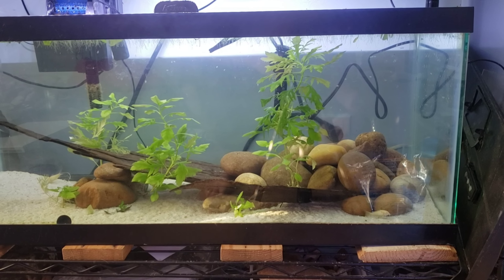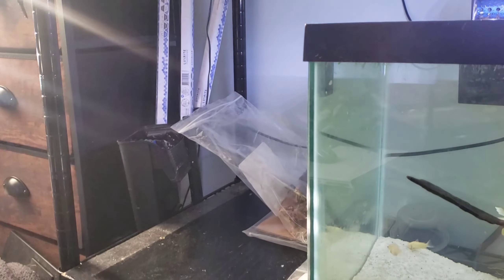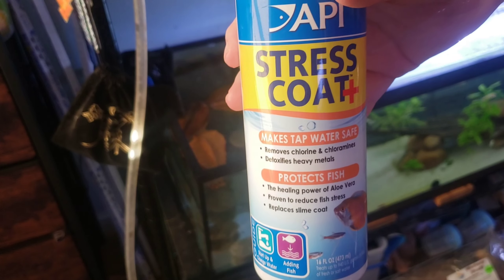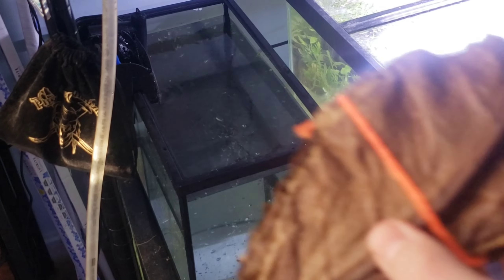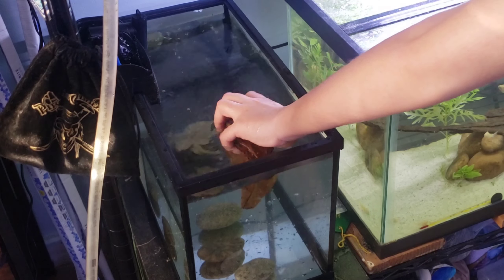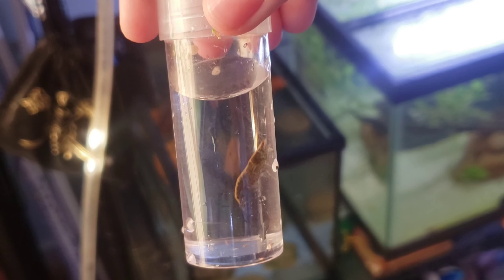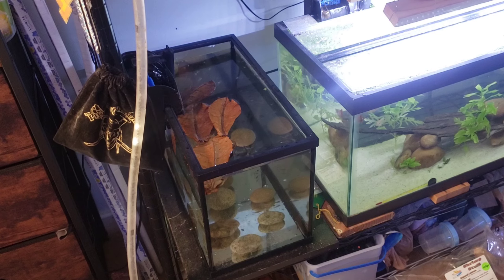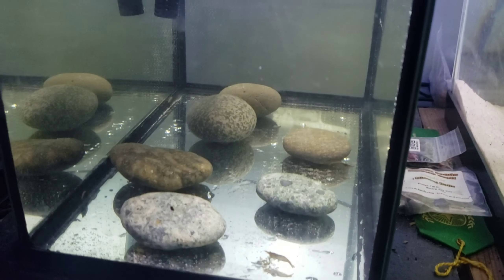Breeding my shrimp